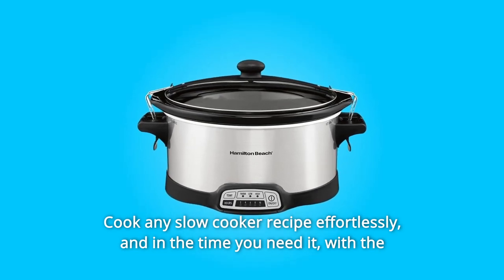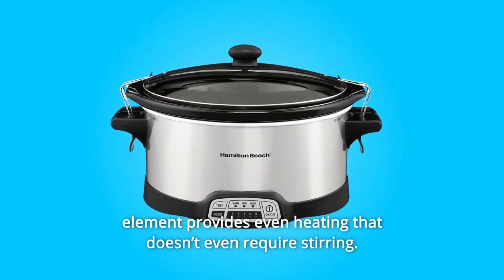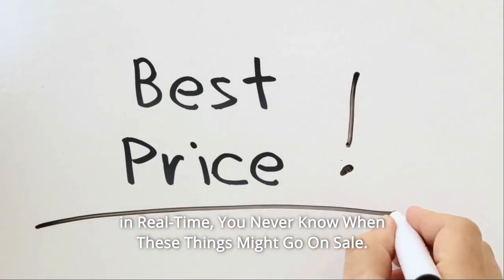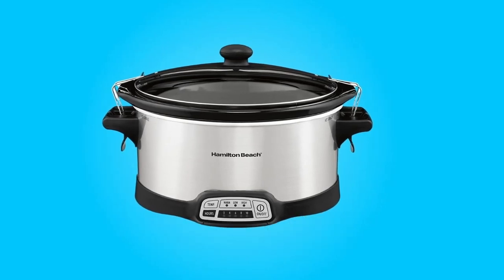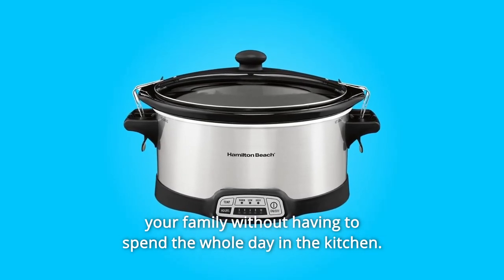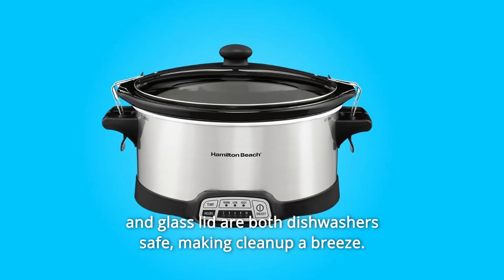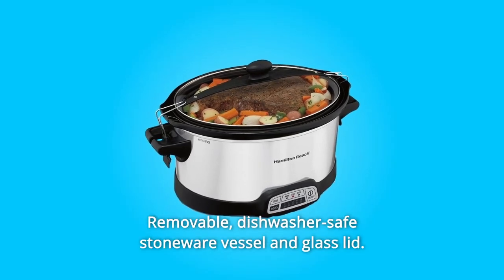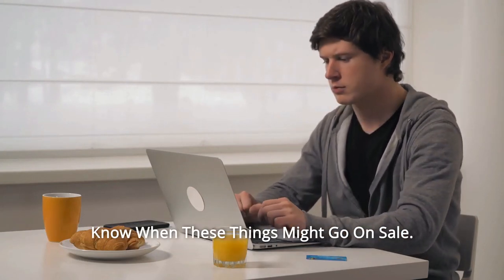Hamilton Beach Programmable Slow Cooker 7 quart Review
Check Amazon's latest price (These things might go on Sale)

With the Hamilton Beach Programmable Slow Cooker, you can make any slow cooker dish quickly and easily. With programmable intervals ranging from 30 minutes to 18 hours and low or high heat settings, you can easily arrange your dinner to be ready when you want it. There's no need to keep an eye on the cooking process because the wraparound element ensures even heating without the need for stirring. You may also keep track of when dinner will be served using a countdown timer. When the cooking time is up, the slow cooker changes to warm mode automatically. When you're finished, both the lid and the crock come off effortlessly and can be washed in the dishwasher.

Number 1. Easy, Flexible Programming Options: Choose high or low temperature settings and cooking times ranging from 30 minutes to 18 hours using the easy-to-clean touchpad. The remaining cooking time is displayed on a countdown timer.

Number 2. When the cooking time is up, the slow cooker automatically switches to warm mode. The cosy atmosphere is excellent for buffets or when supper takes longer than expected.

Number 3. Make Delicious Dinners Without Spending All Day in the Kitchen: Make delicious dinners for your family without spending all day in the kitchen. Now that's what I'm talking about.

Number 4. Spill-proof clip-tight sealed lid: Clip-tight sealed cover secures onto slow cooker to avoid messy spills.

Number 5. Dishwasher Safe For Quick and Easy Cleanup: The dishwasher safe detachable stoneware and glass lid make cleanup a joy.

Number 6. Spill-resistant clip-tight sealed lid.

Number 7. 7. The Crock-Pot Smart-Pot slow cooker has fewer programming possibilities.

Number 8. Mix and match high, low, and warm heat settings with 2 to 10 hours of cooking time for a flexible programming choice.

Number 9. Stoneware vessel with a glass lid that can be removed and washed in the dishwasher.

Number 10. When the cooking time is up, it automatically changes to warm mode.

Searches related to Hamilton Beach Programmable Slow Cooker 7 quart Review